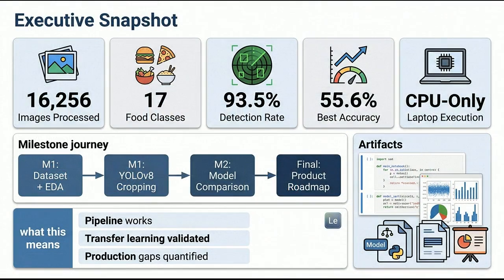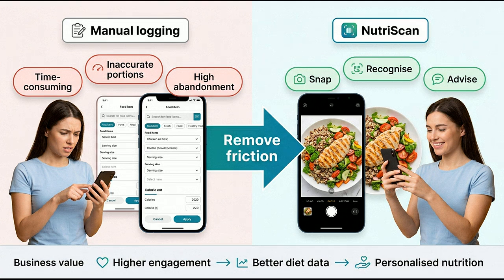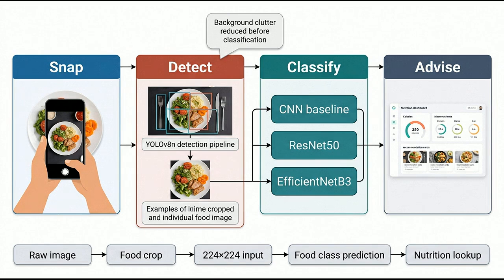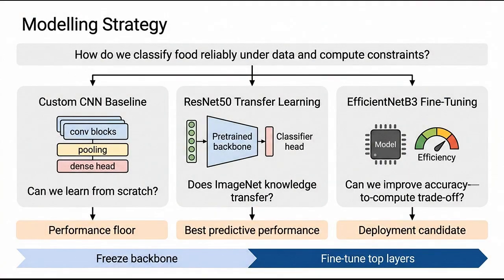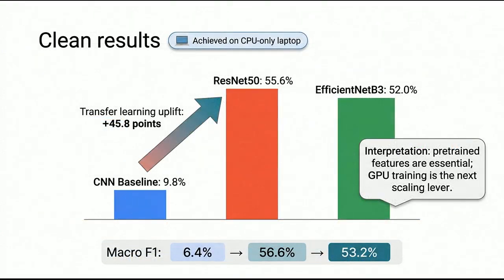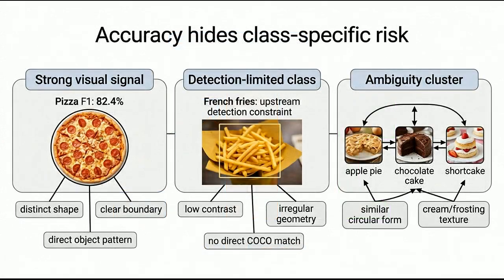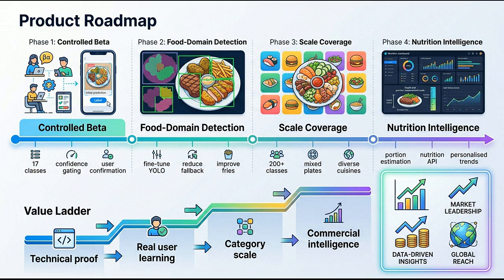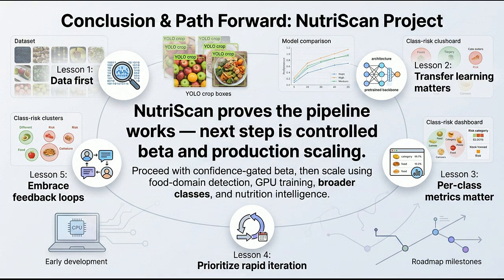NutriScan Bridge Course - Shady Saeed - Deakin University Masters